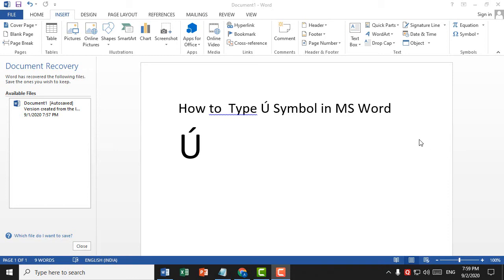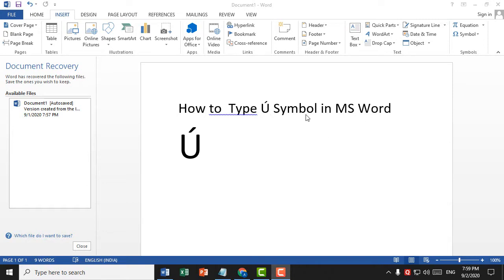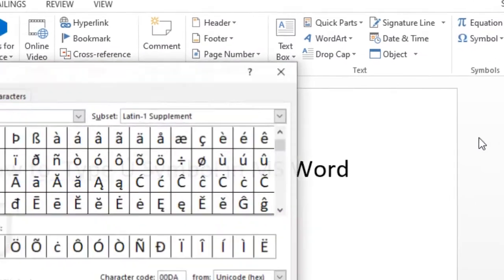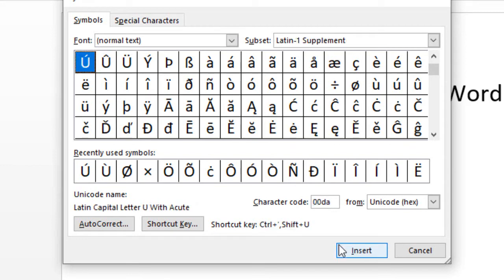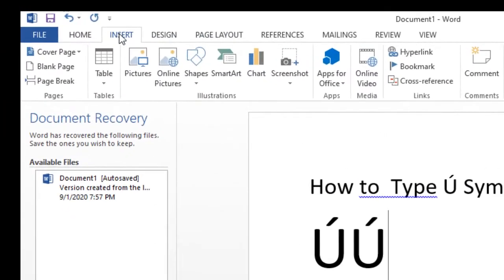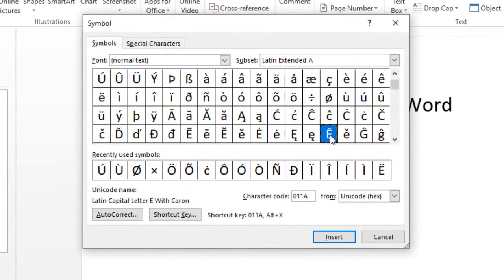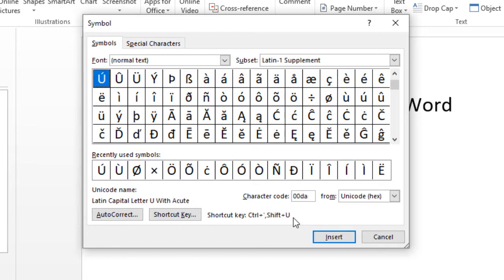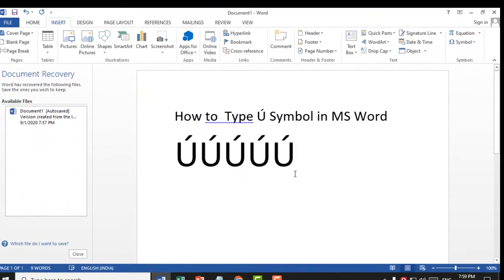How to Type Ú Symbol in MS Word